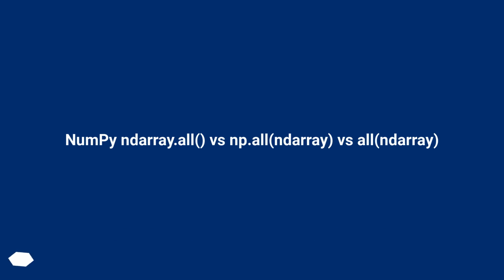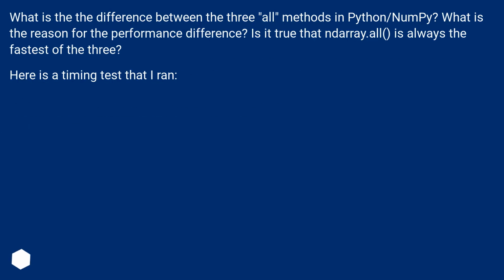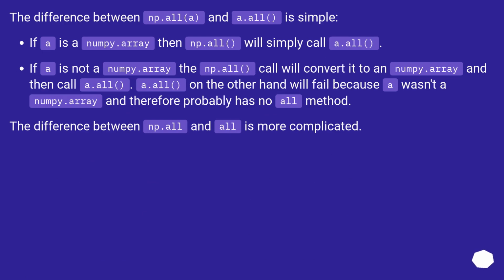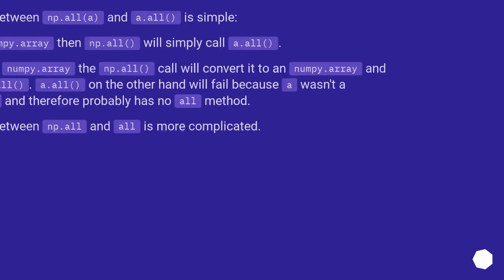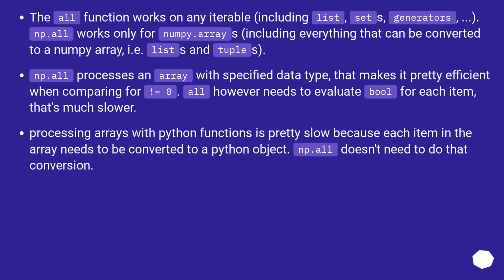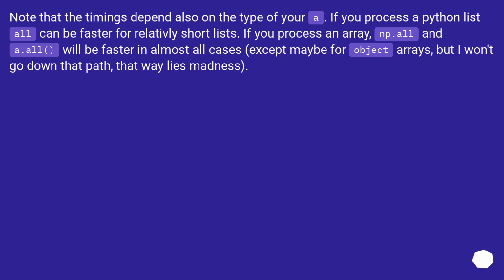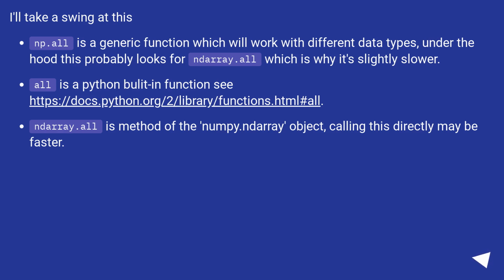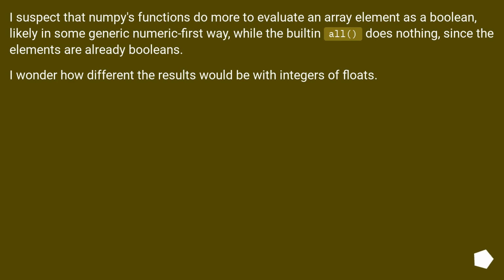NumPy ndarray.all() vs np.all(ndarray) vs all(ndarray)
Chapters
00:00 Question
00:47 Accepted answer (Score 12)
02:41 Answer 2 (Score 1)
03:13 Answer 3 (Score 0)
03:38 Thank you